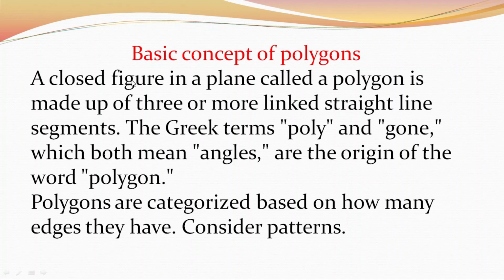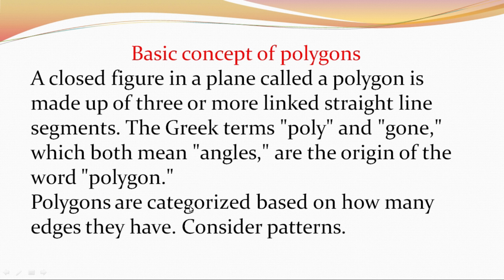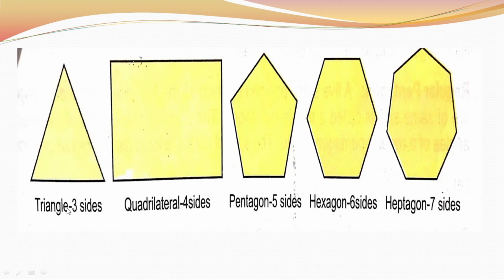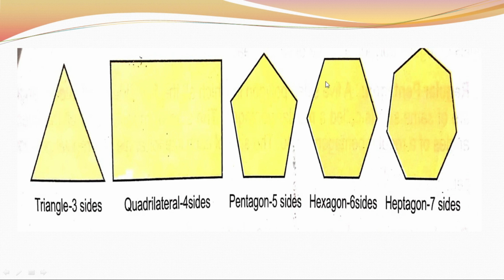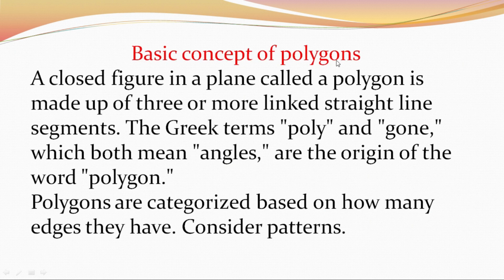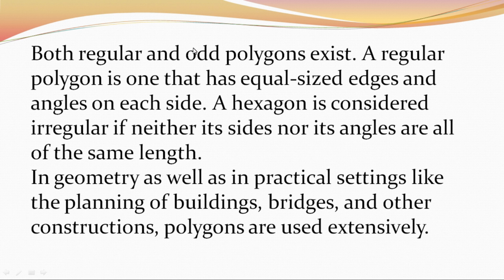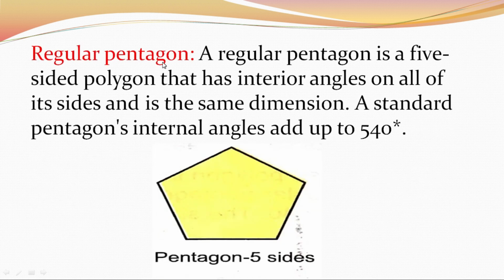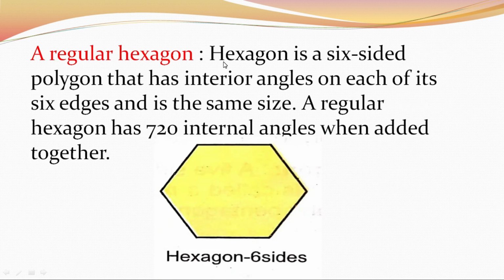Understanding Polygons: Definition and Properties |Geometry |Mathematics lecture |@Educational Hub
This video will provide a clear and concise explanation of what polygons are and their properties. It will cover the definition of polygons, including their characteristics, and explain the differences between regular and irregular polygons. The video will also discuss the number of sides and angles of polygons, as well as their interior and exterior angles.
polygon ,geometry ,mathematics ,@Educational Hub .